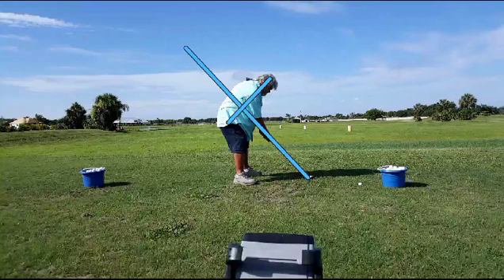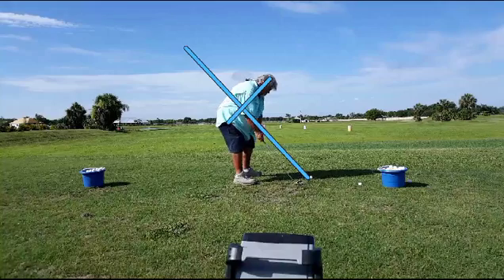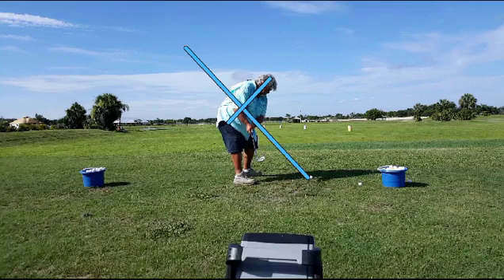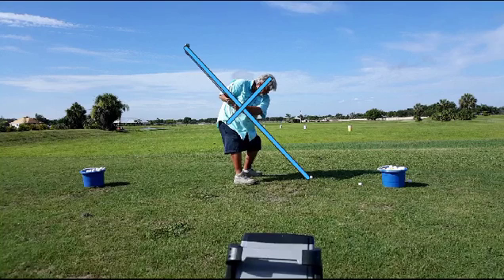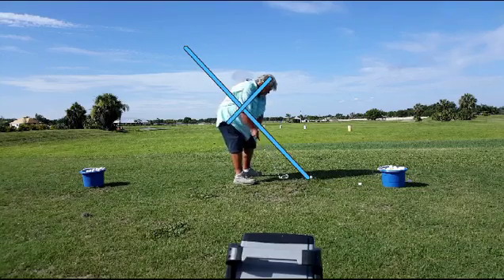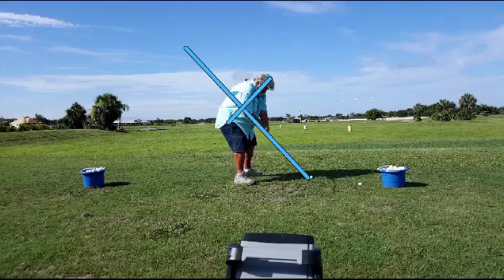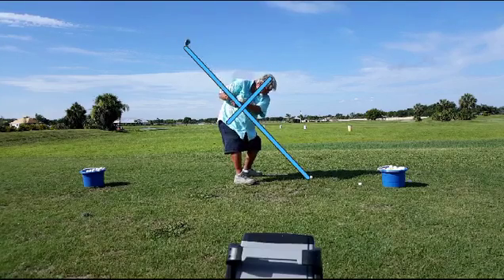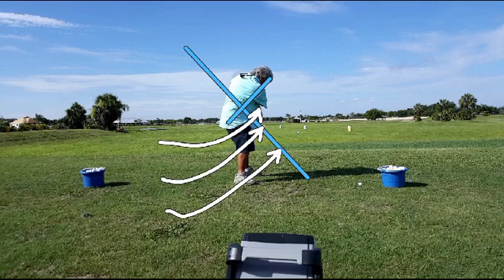drive the right knee to left knee.